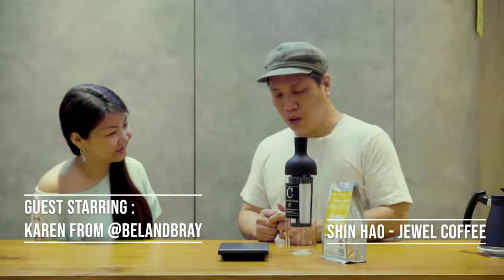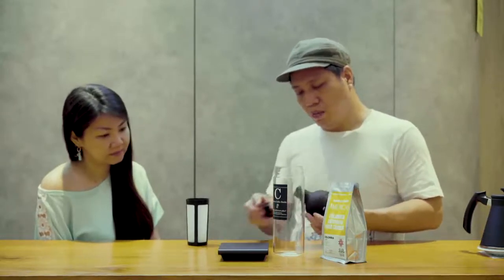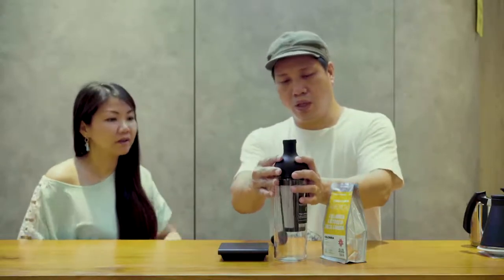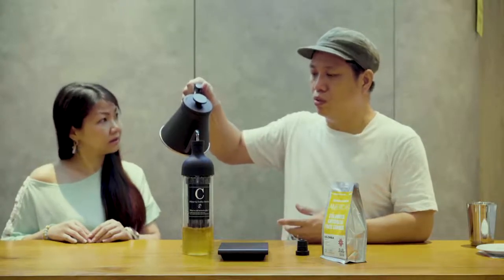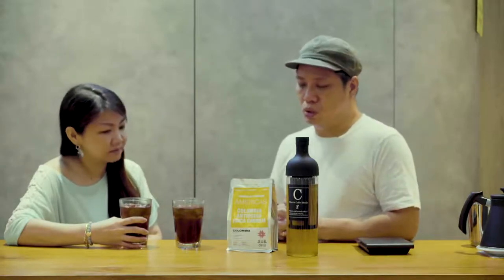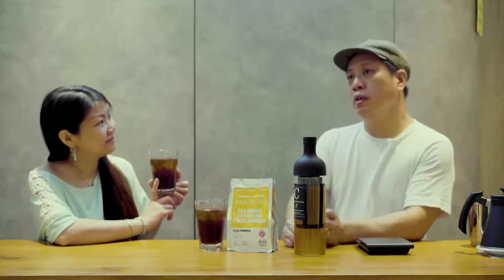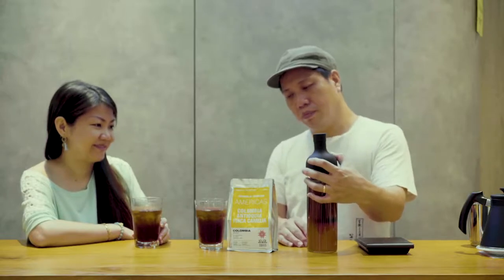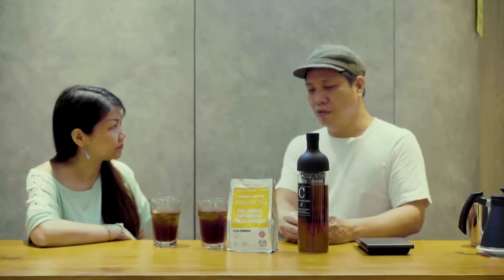How to make cold brew coffee?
In this online coffee workshop, Shin Hao (Jewel Coffee Head Roaster) share with us this popular coffee drink that is trending in Singapore but many parts of the world.

He will be sharing on:

Exactly what are Cold Brew Coffee and the definition of this coffee drink?

Then, he will share about the difference between Cold Brew and other coffee brewing methods.

And what is the difference between Cold Brew Coffee and Iced Coffee?

How people make Cold Brew Coffee traditionally.

How people are making Cold Brew Coffee now.